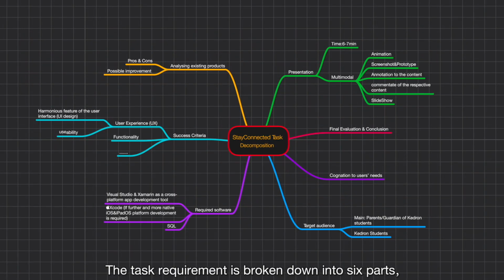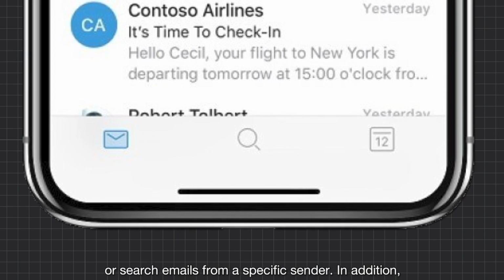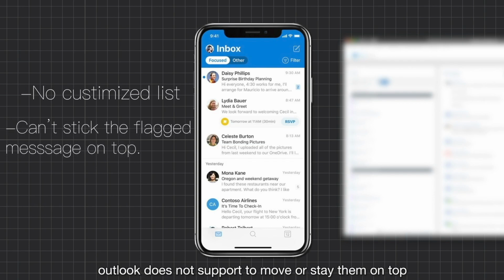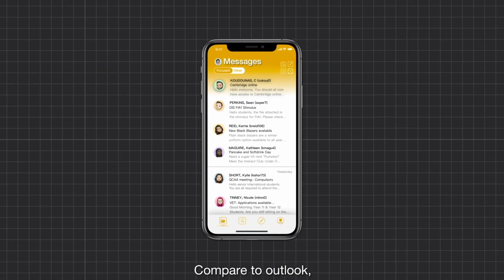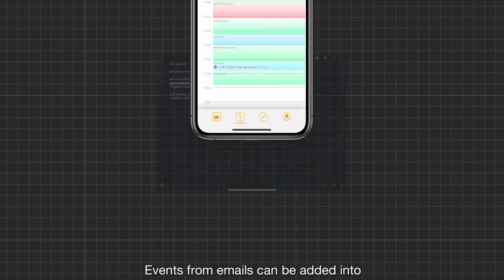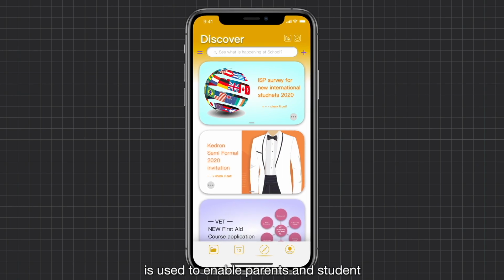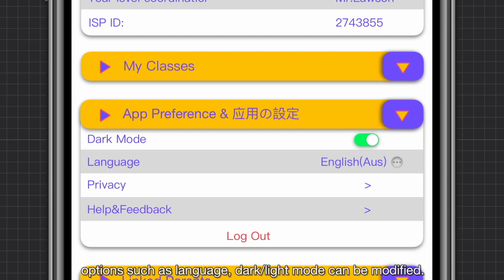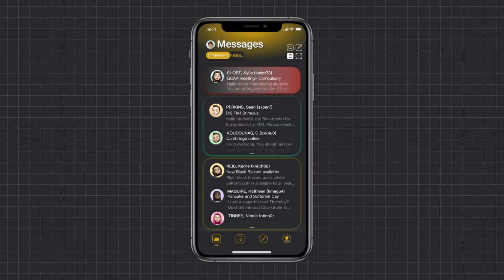如何设计一款邻班女孩也爱用的校园App 「回形针 X 维度说」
哪个男孩不想做一款邻班女孩都爱用的校园App呢
回形针 PaperClip 风格支持 X 陆仁川 ·「维度说Dimensions」